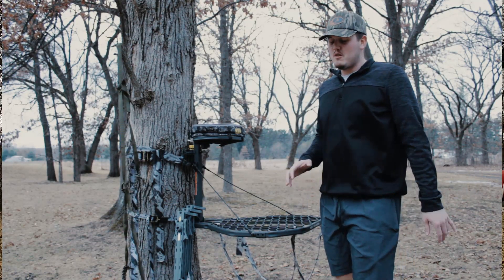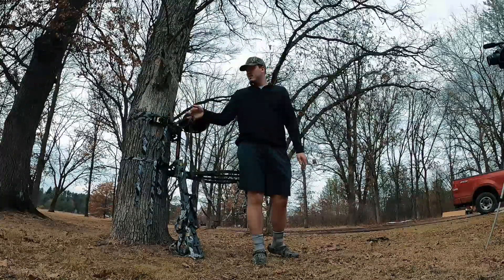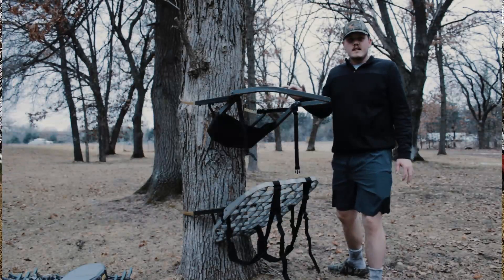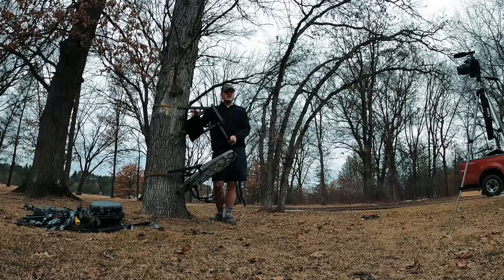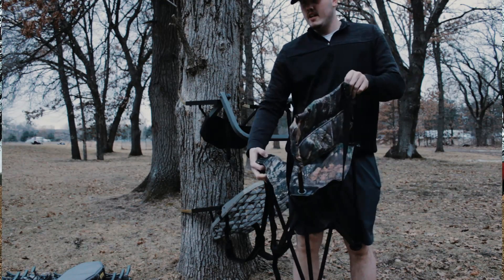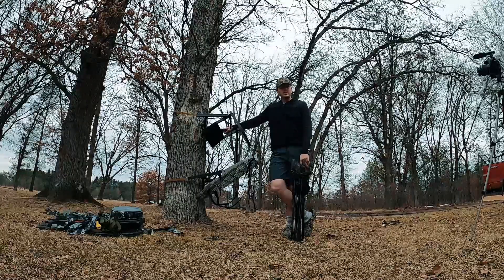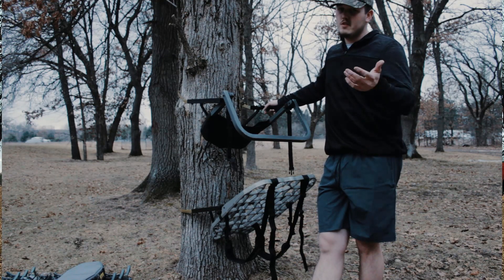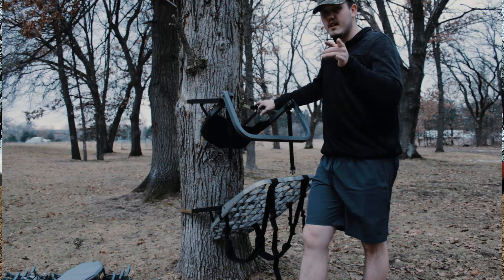Which Hunting Setup is the best?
I go into depth on what hunting setups I use when bowhunting public land.